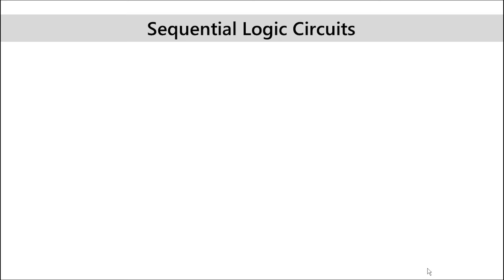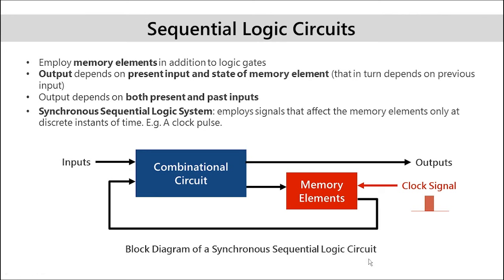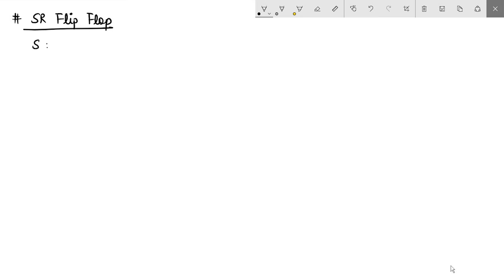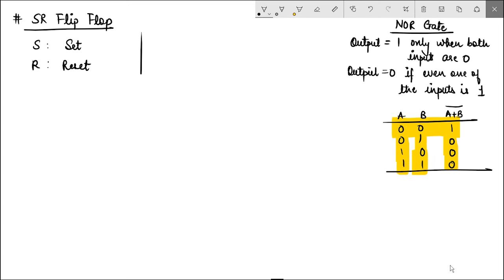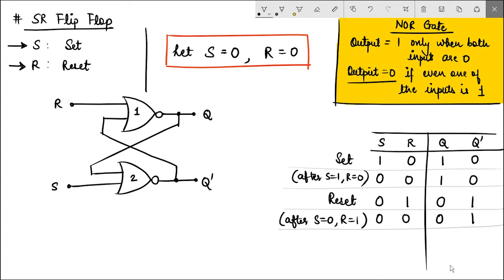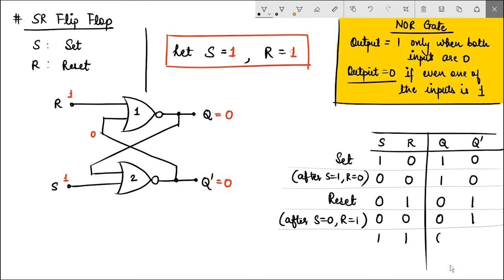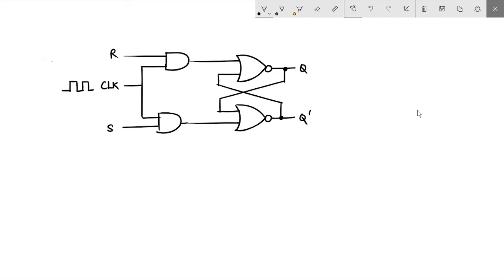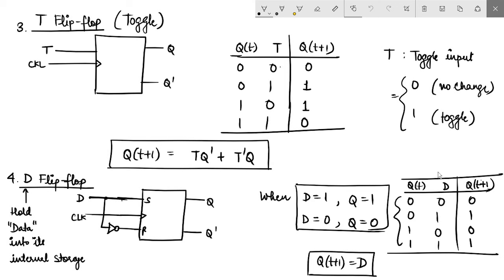Basic Electronics - Lecture 24 Introduction to Sequential Circuits (Flip-flops)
The lecture discusses the fundamentals of flip-flops.
02:56 RS Flip-flop
16:57 Triggering
25:53 JK Flip-flop
33:32 T Flip-flop
35:57 D Flip-flop